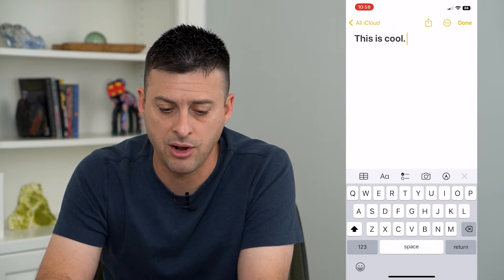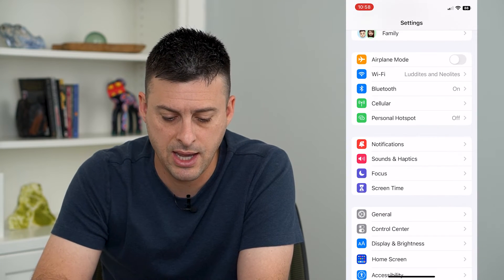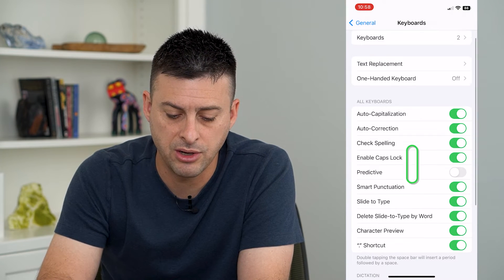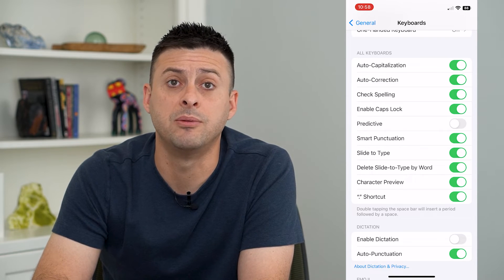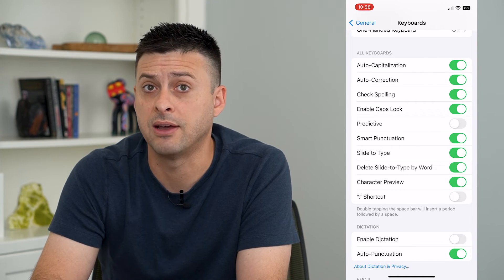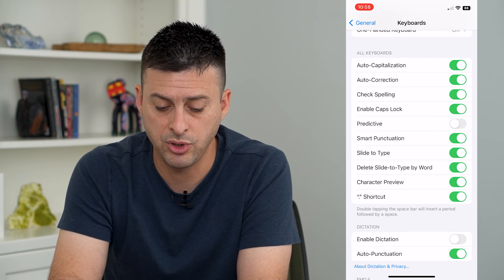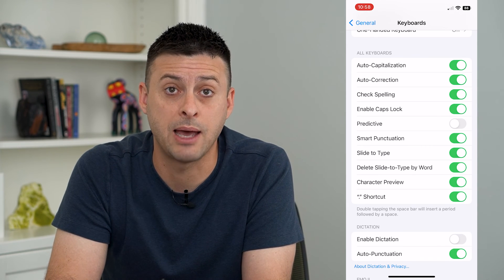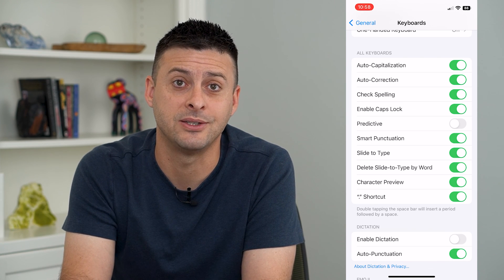How To Turn On Or Off Double Space Adds Period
Let's enable or disable the feature that adds a period when you type two spaces or a double space.